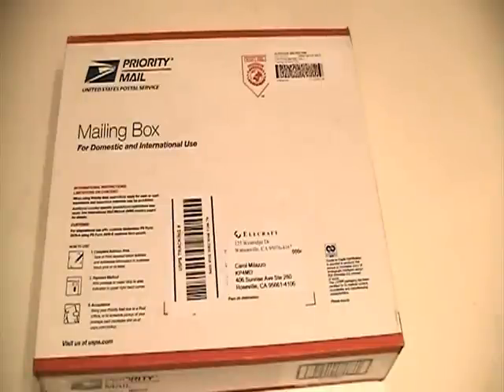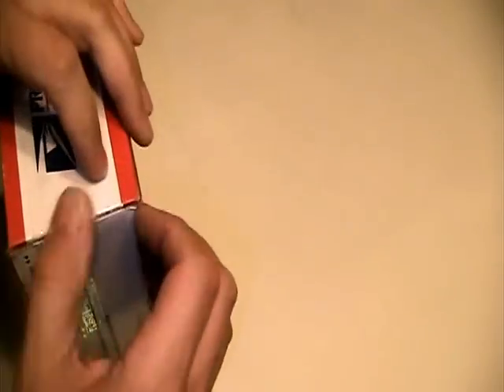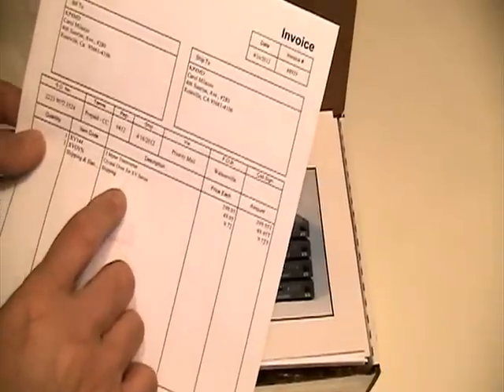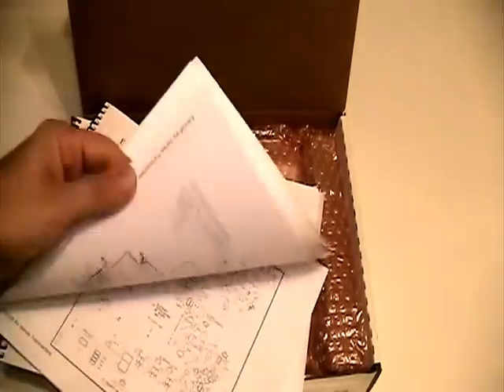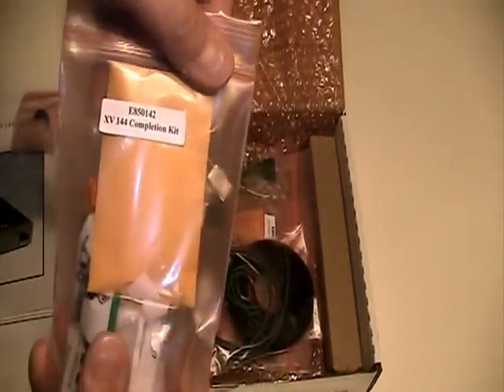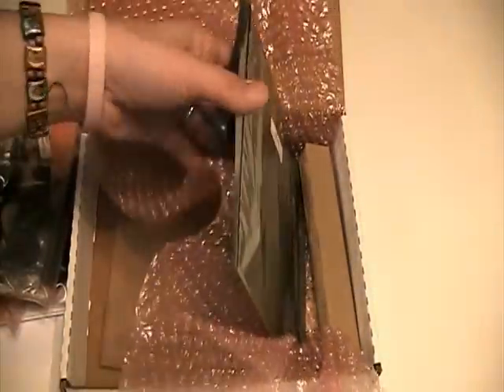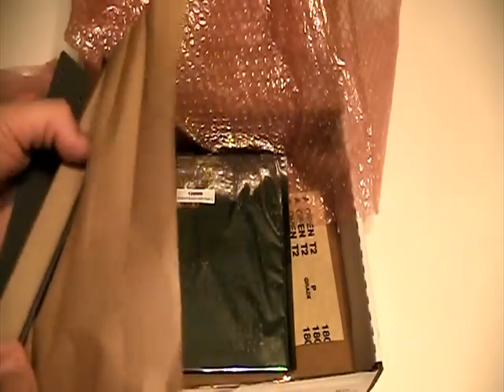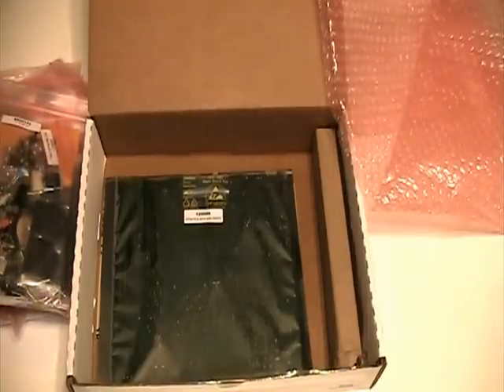Unboxing Elecraft XV144 Transverter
This is the unboxing of a new Elecraft XV144 Transverter kit.  This unit allows a 28 MHz high frequency transceiver to transmit and receive on 144-146 MHz.

Fast forward to 1:00 to see opening.

My construction took 13 hours total.
Here is the web page about my homebrew stacked halo antennas